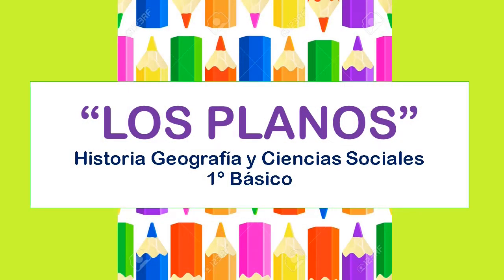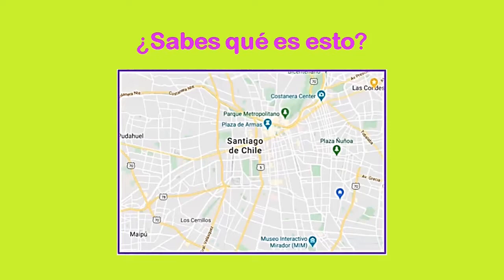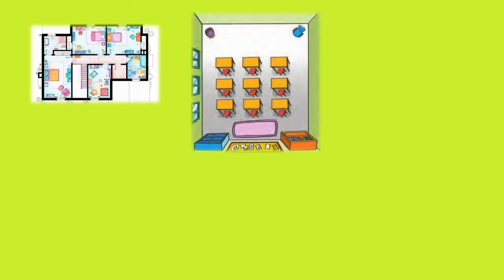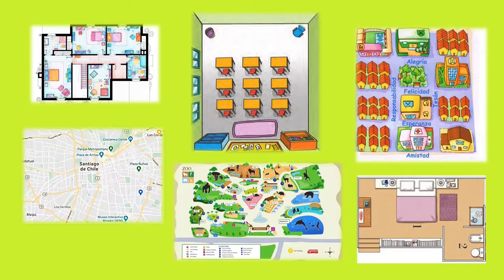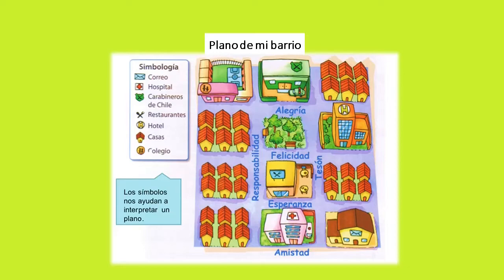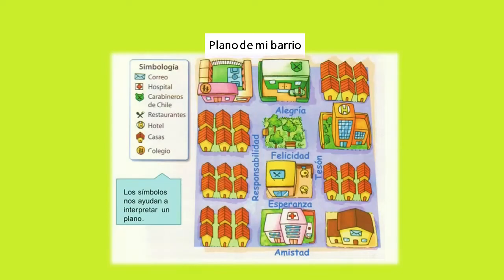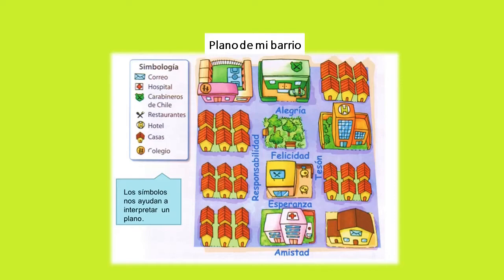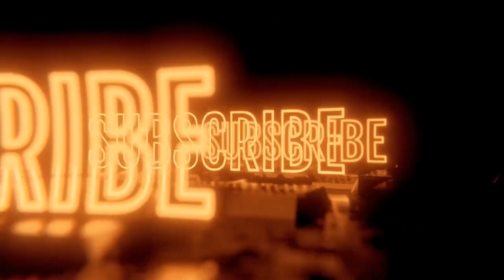1º Básico. Historia. Los Planos. Guía 12.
El presente vídeo da comienzo a la Unidad Nº3 de Historia. Refuerza el contenido de la guía Nº12.